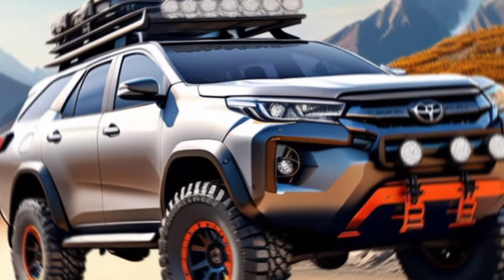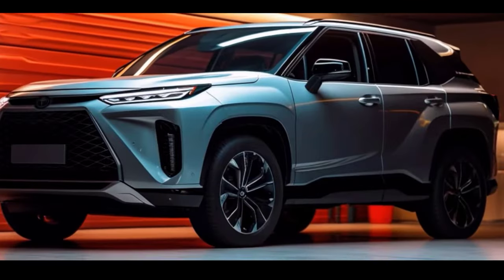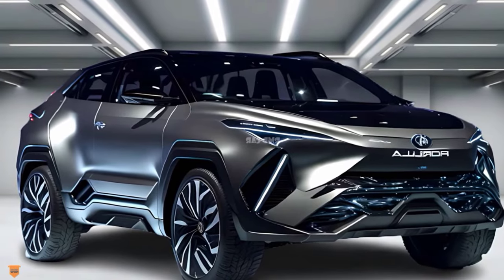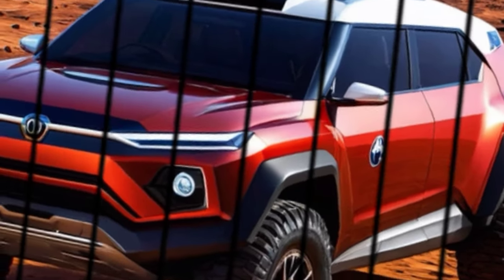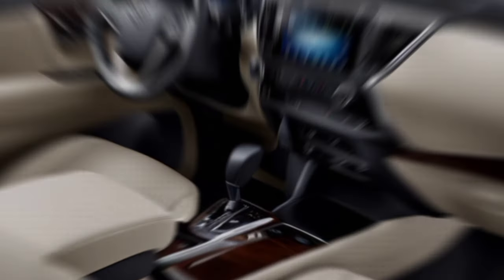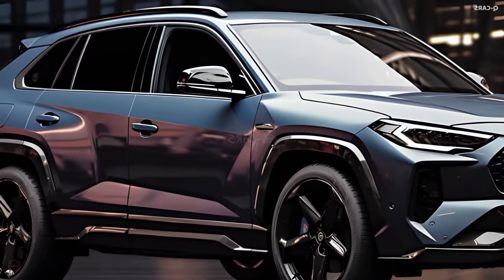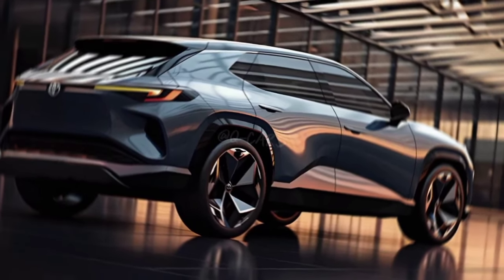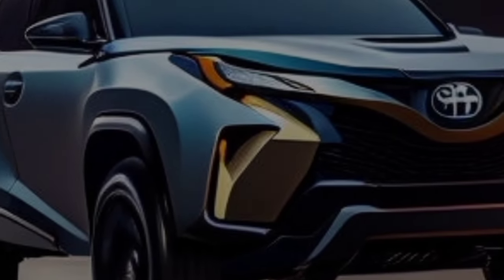2025 Toyota Corolla Cross Hybrid Unveiled: First Look!Zaraz Car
2025 Toyota Corolla Cross Hybrid Unveiled: First Look!Zaraz Car|
2025 Toyota Corolla Cross Hybrid Unveiled: First Look!

Despite the fact that it is scheduled to be released sometime in 2024, the 2025 Toyota Corolla Cross Hybrid is still being kept under wraps. The following is what we may anticipate, however, based on the information that is now accessible and speculation:

Results obtained:

For the hybrid powertrain, you may anticipate a more potent hybrid system in comparison to the one that is now in use. This hybrid system may consist of a 2.0-liter engine coupled with a 30-kilowatt electric motor, which will have a combined output of approximately 196 horsepower.
Enhanced fuel economy: This enhanced hybrid system has the potential to push fuel efficiency even lower, with estimates reaching as low as 5.6 liters per 100 kilometers (42.8 miles per gallon).
All-wheel drive: There are rumors that imply that all-wheel drive could become standard on the 2025 Corolla Cross Hybrid, which could potentially improve the vehicle's versatility and track performance.
Layout by:

Expect an updated exterior design language, maybe influenced by the most recent models of the Prius and Crown. This design language will have headlights that are more angular, a front air intake that is bigger, and a grille that is more streamlined.
Modern interior: The interior may undergo an upgrade in terms of materials and technology, which may include the inclusion of features such as a larger touchscreen infotainment system, a fully digital instrument cluster, and new driver-assistance systems.
Cost is:

It is possible that the starting price of the 2025 Corolla Cross Hybrid will be slightly more than the present model's MSRP of $27,790. This is because the anticipated advancements will bring about an increase in the starting price.
Available for use:

An official announcement is anticipated to be made somewhere between the end of 2023 and the beginning of 2024.
Launch on the market: The 2025 Corolla Cross Hybrid is anticipated to arrive at showrooms at some point in the year 2024.
Remember that these are merely speculations based on the information that is currently available. This is a crucial point to keep in mind. On the other hand, they provide you with a significant insight into what to anticipate from the forthcoming 2025 Toyota Corolla Cross Hybrid.
 corolla cross 2023,corolla cross,corolla cross